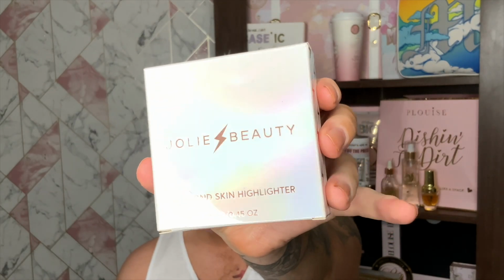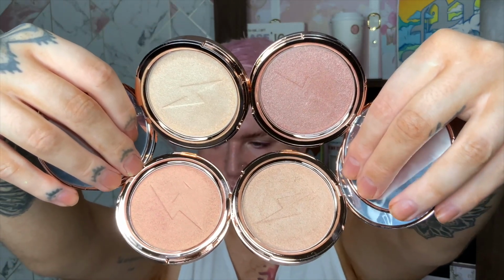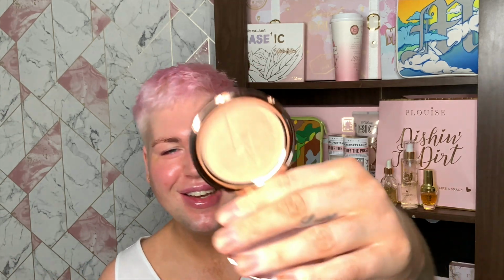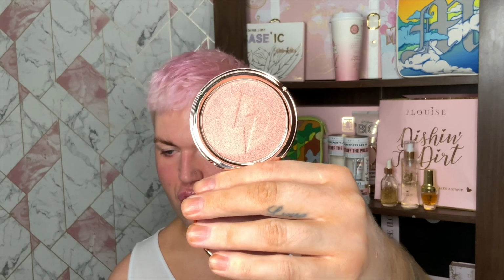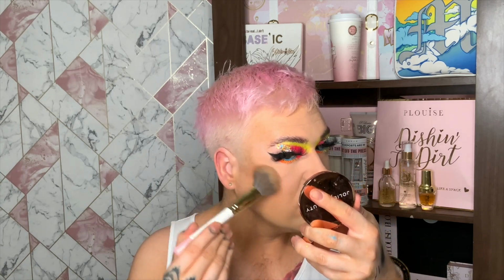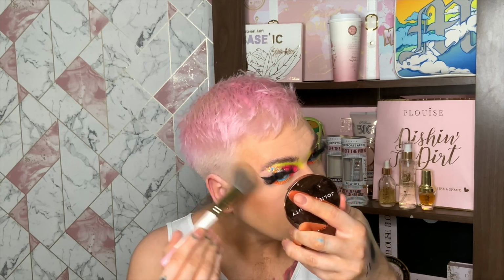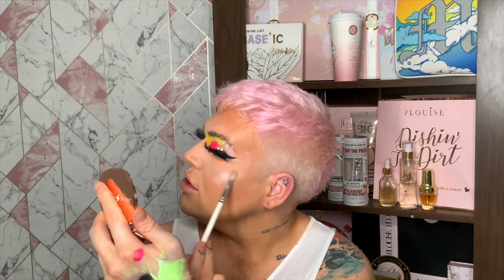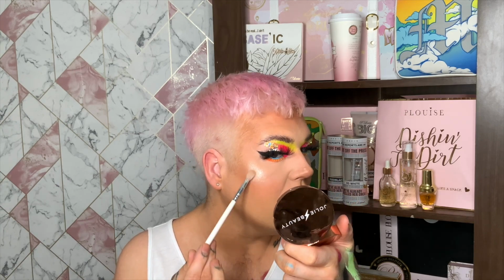Jolie Beauty SECOND SKIN Highlighter & Infinite Liner REVIEW (Better than Doll Beauty and Jaclyn??)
Kate McIver Secret Weapon - code ‘Adam’
katemciverskin.co.uk/adam